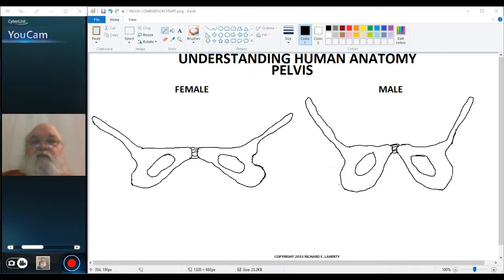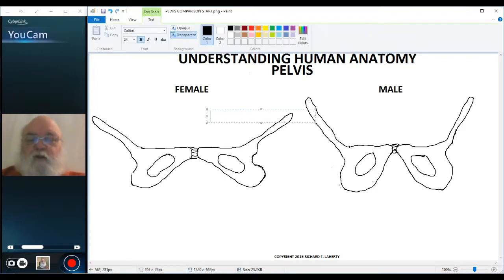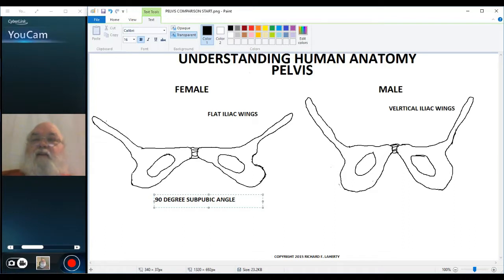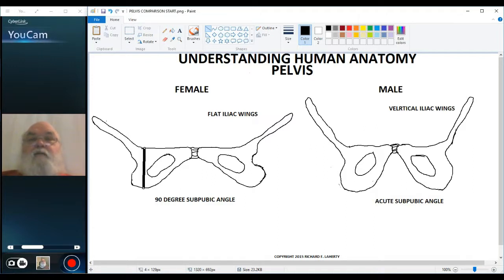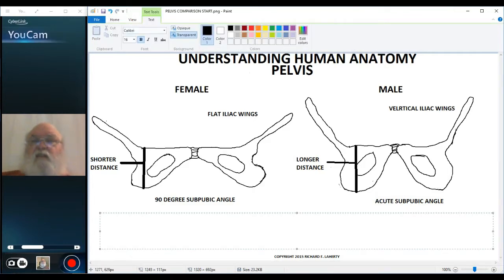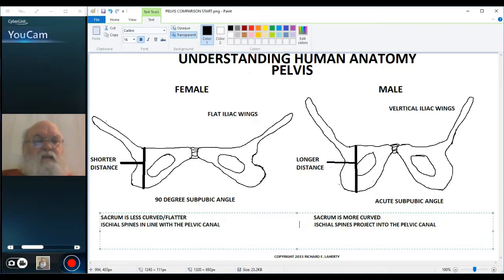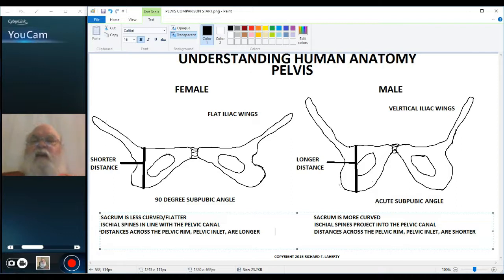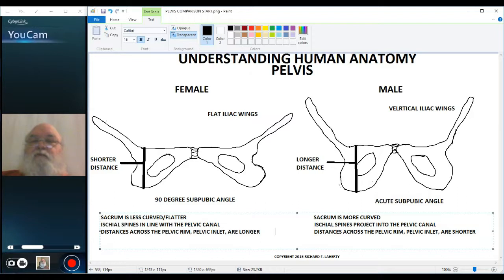UNDERSTANDING HUMAN ANATOMY- PELVIC CAVITY PART 4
This video discusses the differences between the male and female pelvis